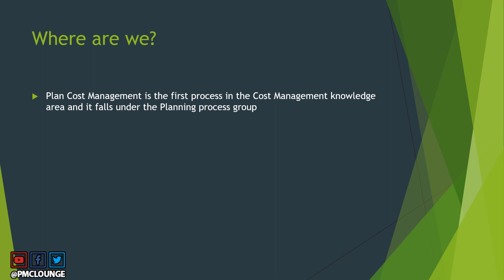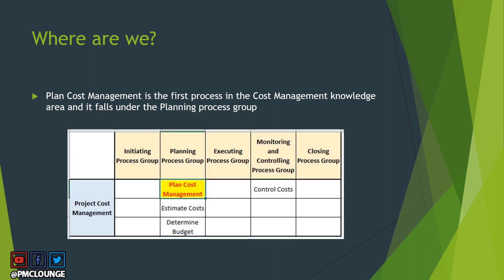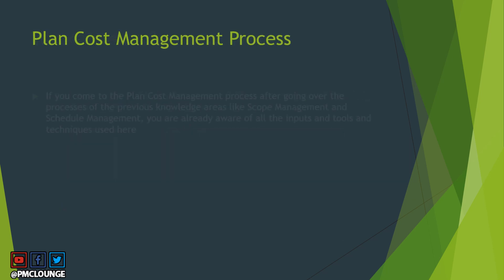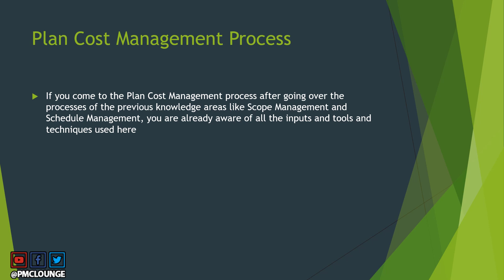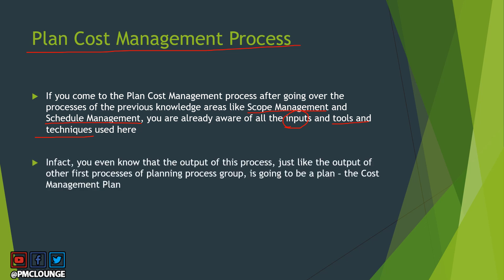Plan Cost Management Process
RELATED ARTICLE